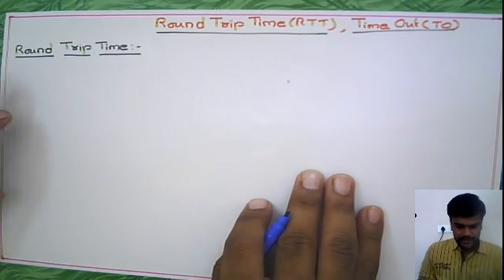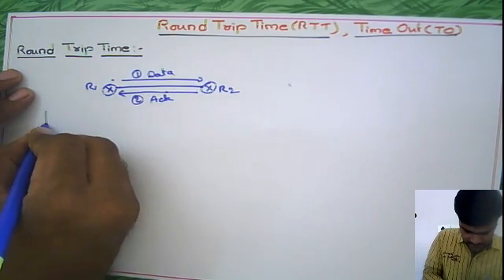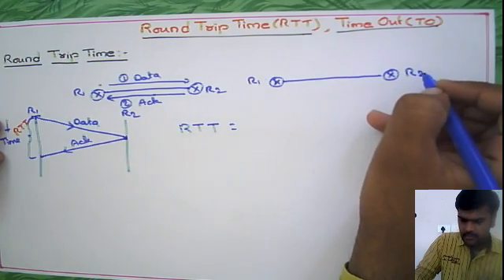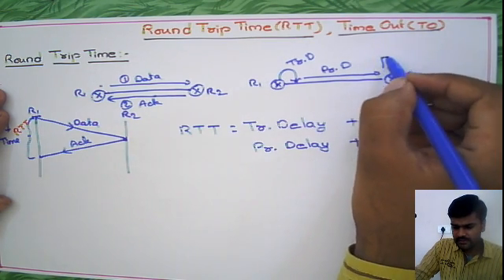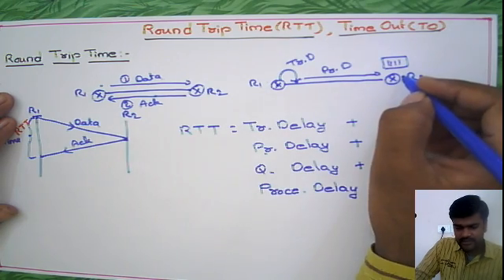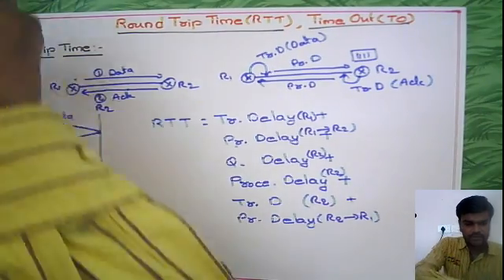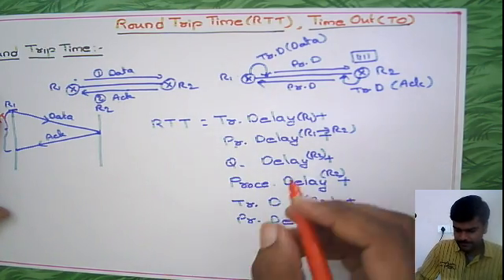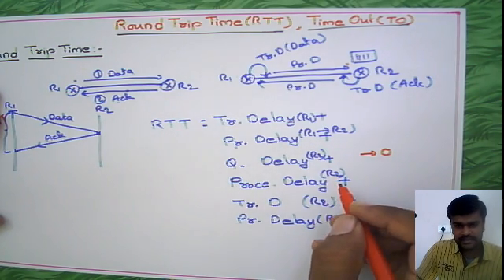Computer Networks: Round Trip Time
Round Trip Time explained. To ask your doubts on this topic and much more,